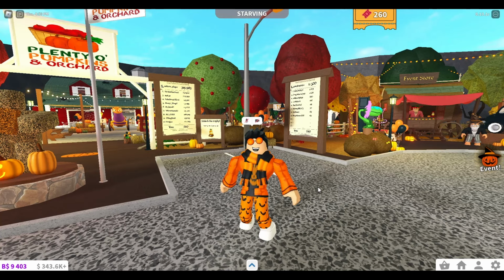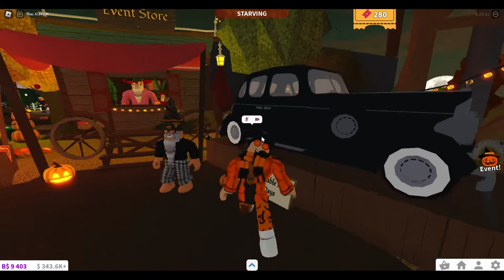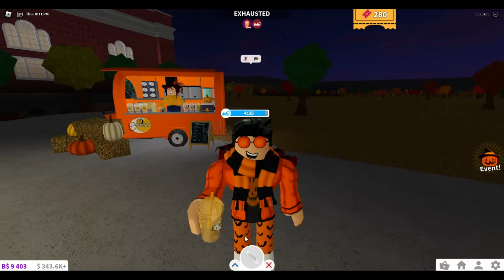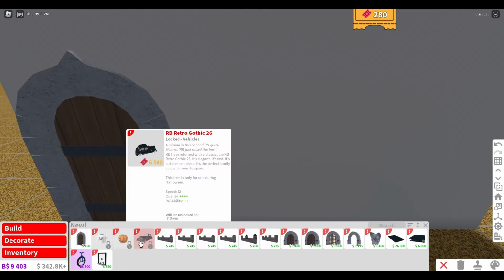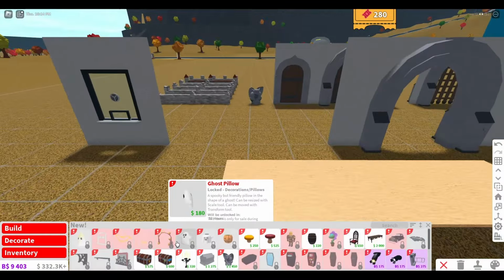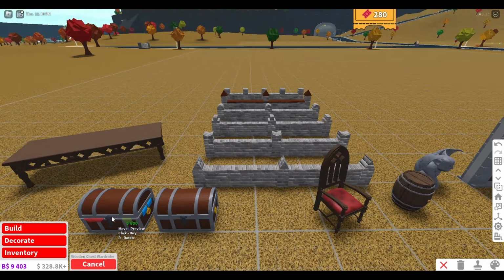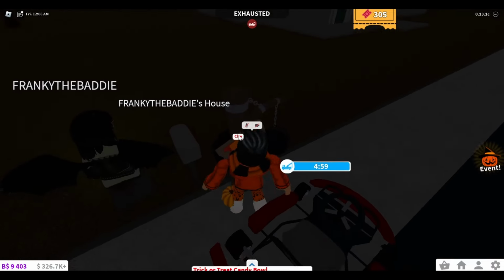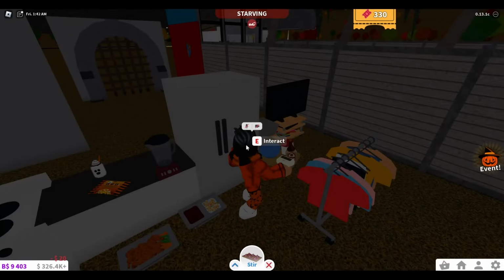The Bloxburg Halloween 2024 Update Is Here! (New Medieval Items, Trick Or Treating + MORE!) (0.13.1)